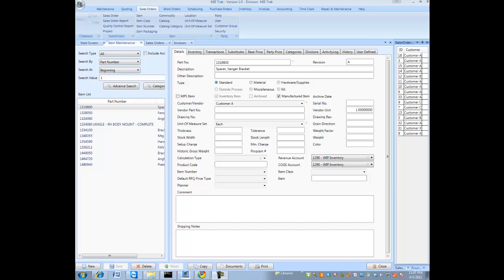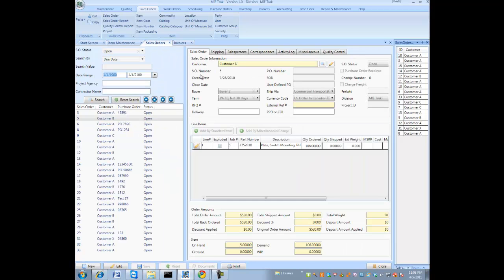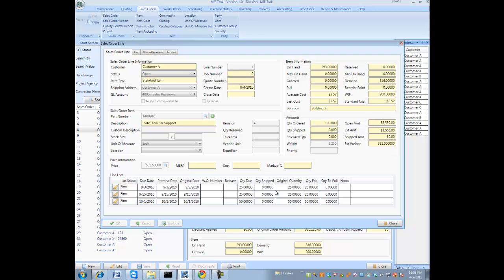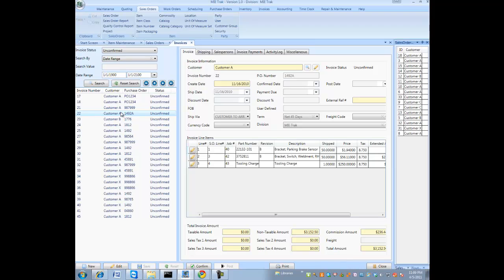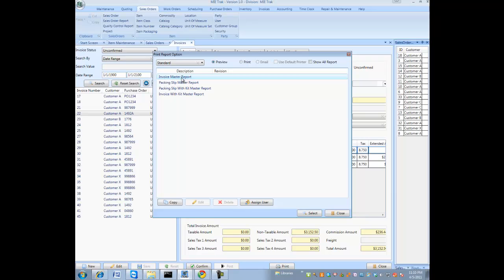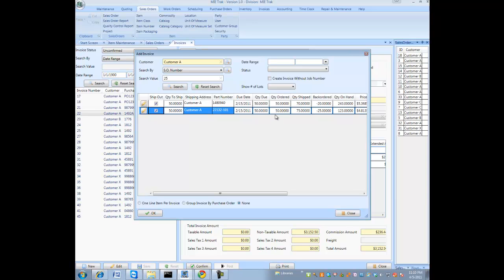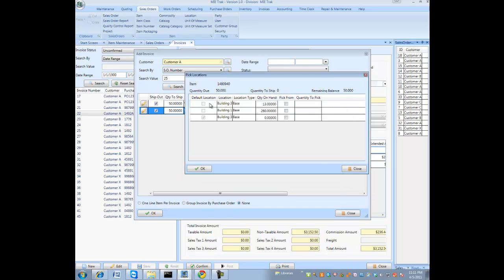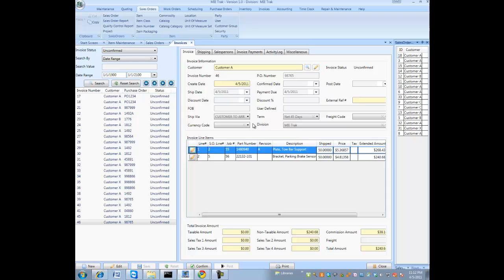Introduction To Invoicing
Introduction to invoicing in MIE Trak and gives a broad overview of how it works.